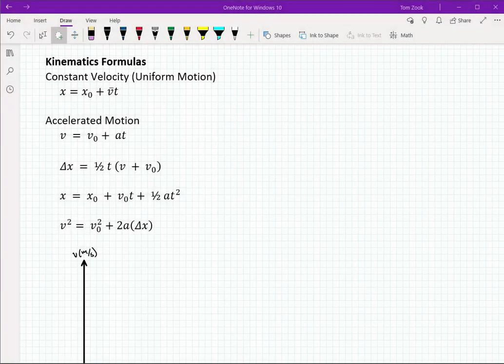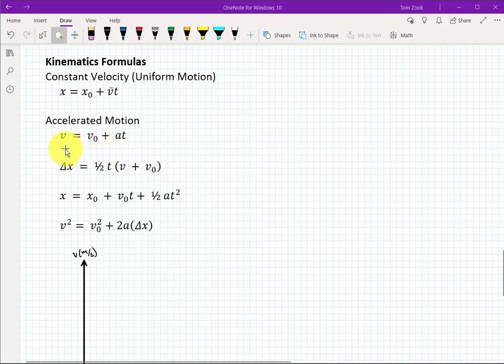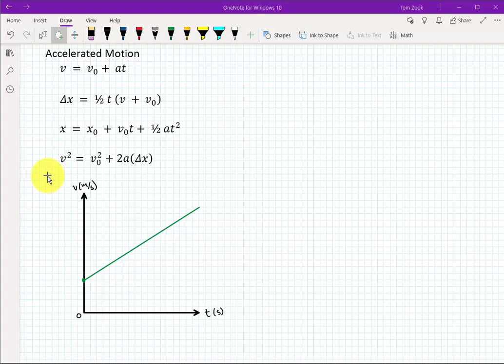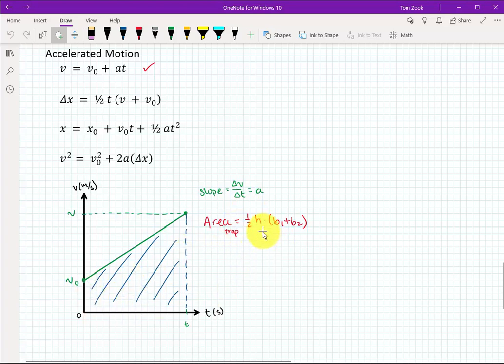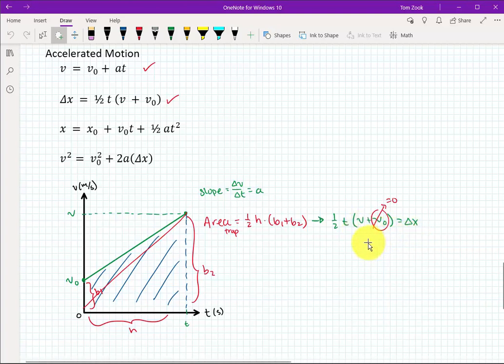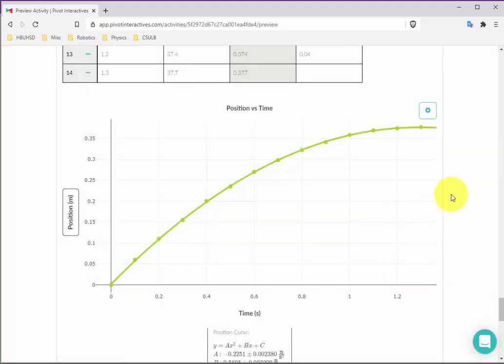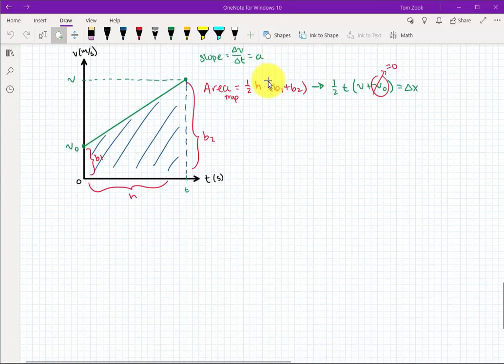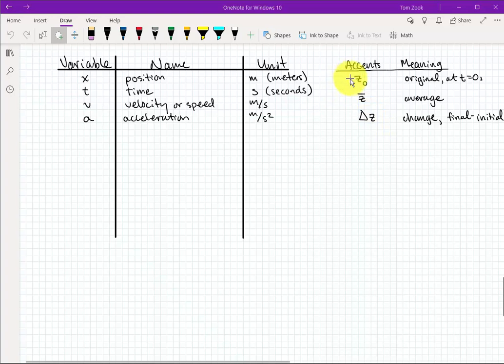Velocity Graphs Part 3